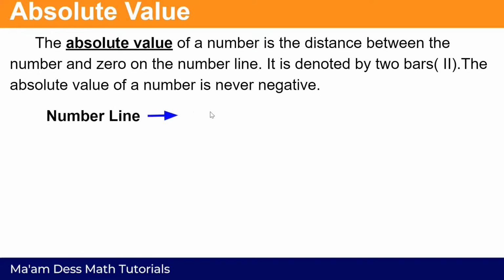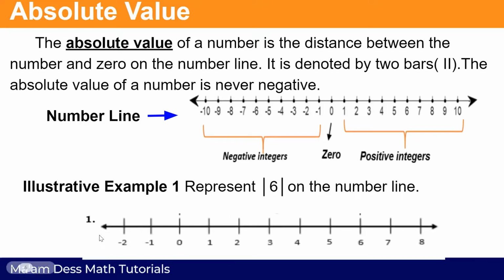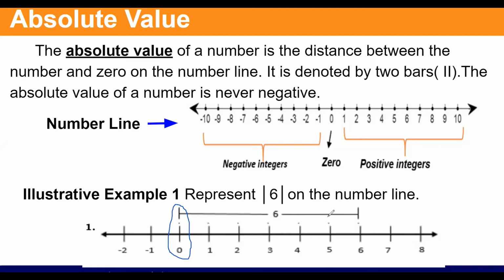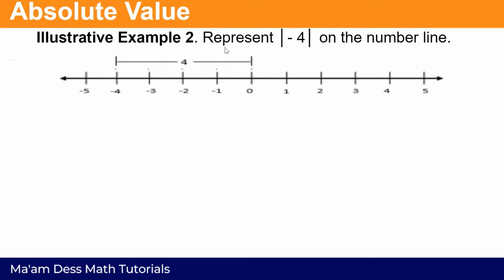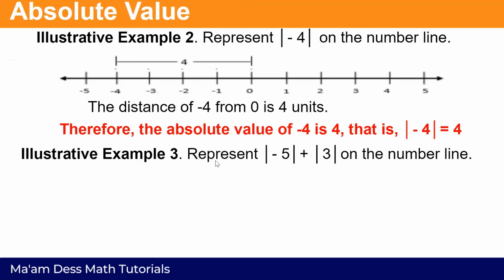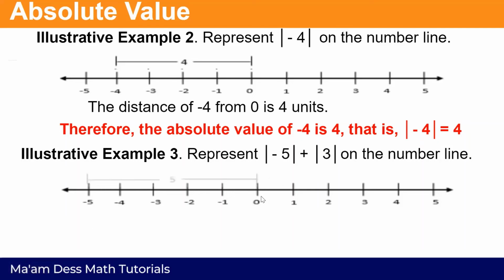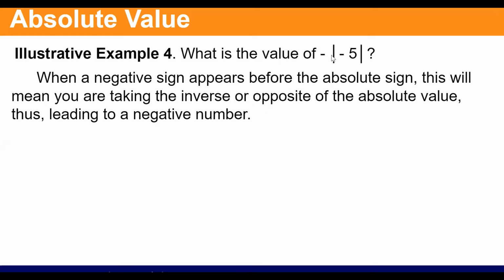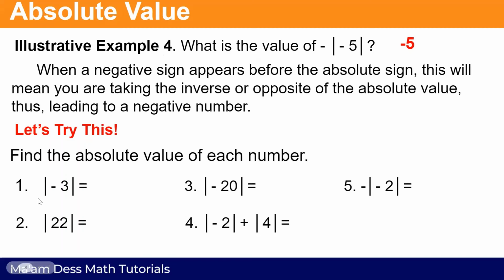ABSOLUTE VALUE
From this video lesson, you will learn how to represent the absolute value of a number on a number line as the distance of a number from 0.